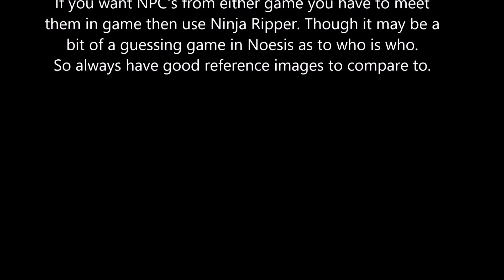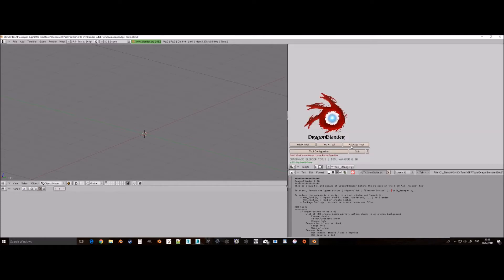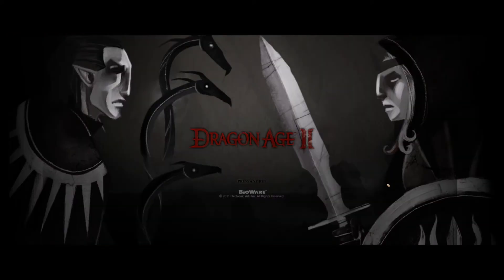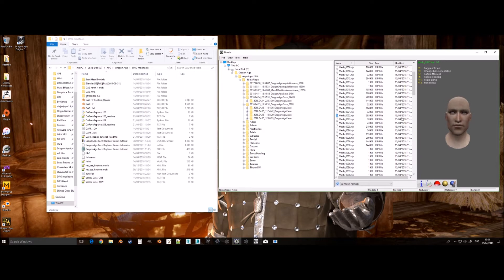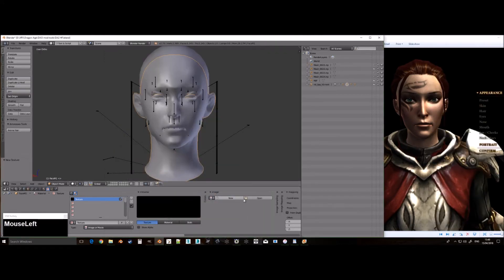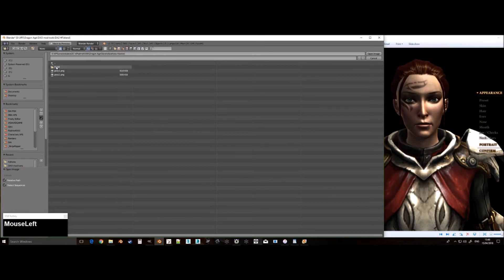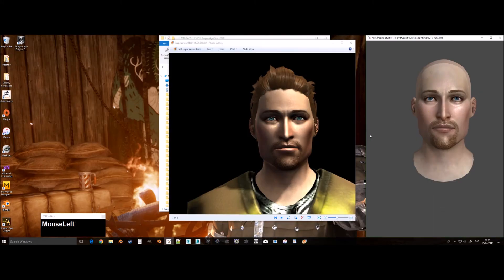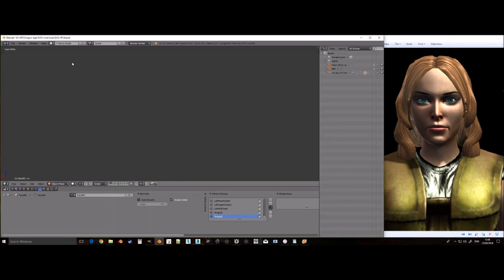DA2 Custom Hawke Tutorial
Update: 16/04/2018 - After realising I was using the files I had converted from the Lightwave exports, I have gone back and converted all the xmls I made with it to use with the Dragon Age Origins blender script. However they are only the character mmh and msh. I used the Lightwave conversions due to them being working models. Importing straight into the DA2 blend script gives UV and weighting issues. There is no creature files, or objects converted. For the download link to the mmh/msh see below.

This tutorial shows you how to extract mmh and msh files from Dragon Age 2. How to use Ninja Ripper to get your Custom Hawke. How to load the mmh and msh files in blender 2.49 and then use the new blender to create your Custom Hawke with what you have extracted.

All the techniques used in this tutorial can be used for Dragon Age Origins. However since Origins has no mirror you will have to have good references of your character in order to find their files in Noesis once you have used Ninja Ripper in game.

These are the tools/downloads for this tutorial:

- DA2 Character MMH + MSH - these are the mmh + msh converted through lightwave to xml and then converted back to mmh msh so they have fixed UV's, weighting etc please use these for your character models. Textures are not included. Still follow the beginning of the tutorial in order to get the textures from the files. It took roughly five hours to convert all these mmh + msh files. However since I believe the Lightwave script was lost with the Bioware Social Network I wanted to upload the mmh + msh for you to use. Thank you.

I was told the site it originally was on is no longer safe - Ninja Ripper